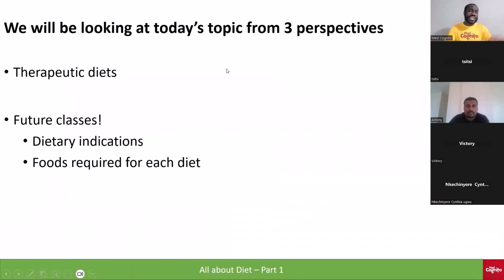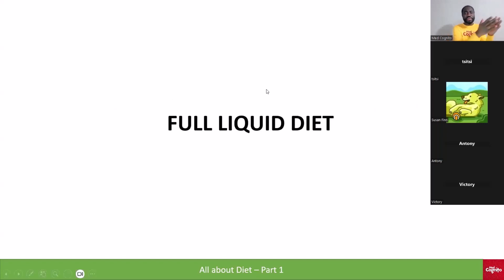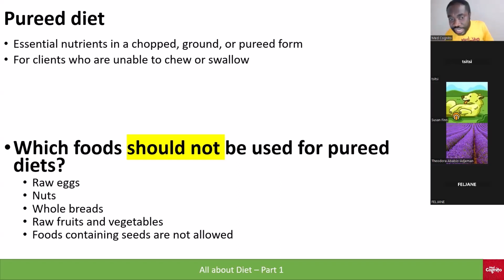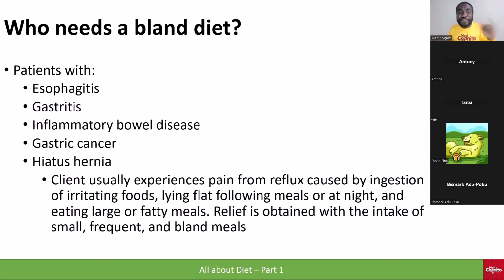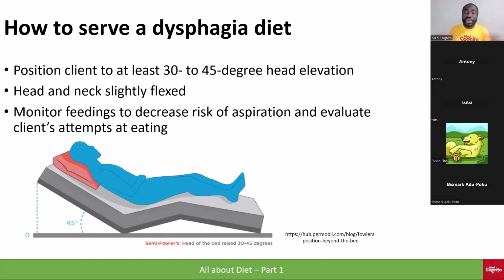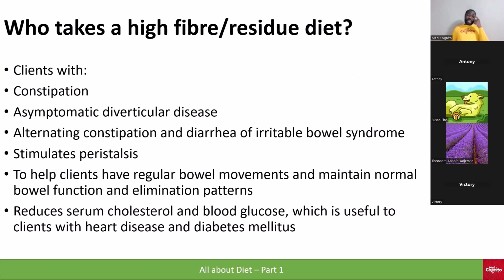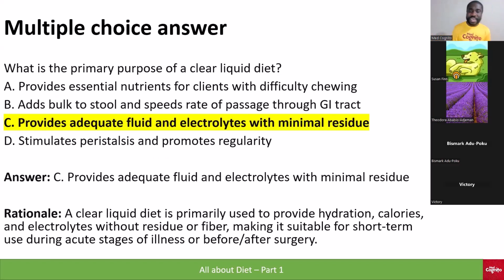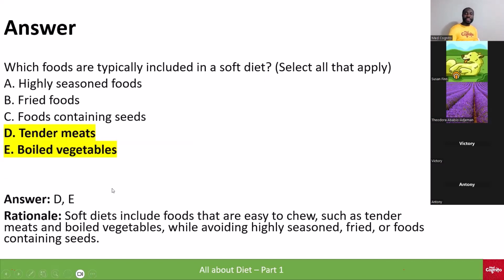All About Therapeutic Diets - NCLEX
📹🥗 Mastering Therapeutic Diets: Essential Insights for NCLEX Exam Prep! 🚀📚

Hello nursing students and future healthcare professionals! 👋 Ready to dive into the world of therapeutic diets? This NCLEX video is your comprehensive guide! Explore the different types of therapeutic diets, their indications, and the role they play in managing various health conditions. Gain insights into dietary modifications for diabetes, hypertension, renal disease, and more. Enhance your nutritional knowledge and clinical practice skills! 💡🥗

🌟 Don't miss out! Watch now to boost your understanding and ace your NCLEX exam!